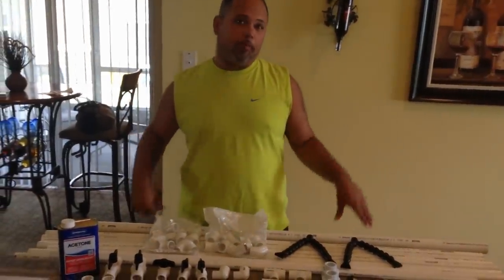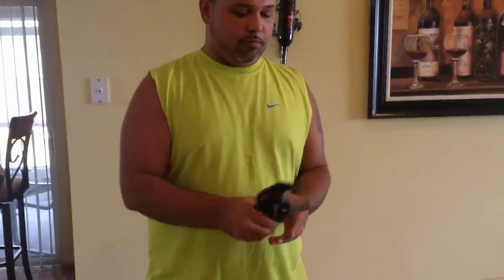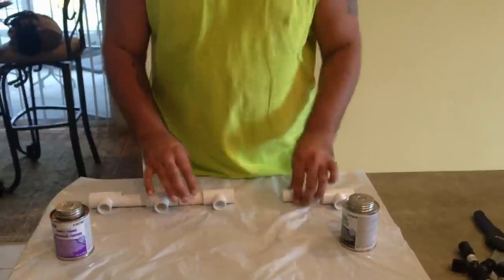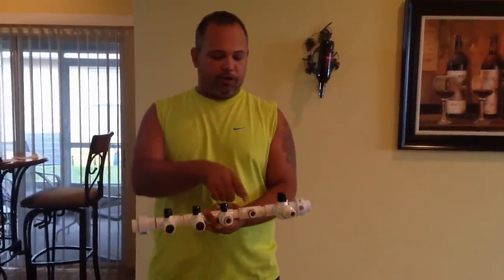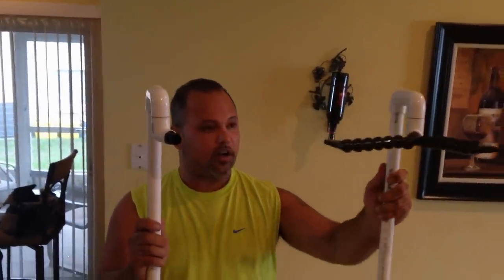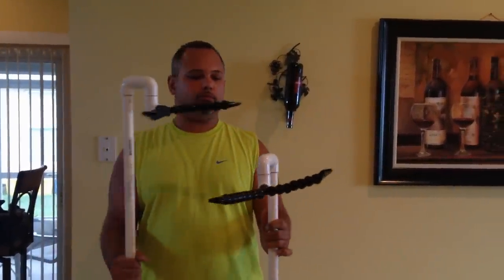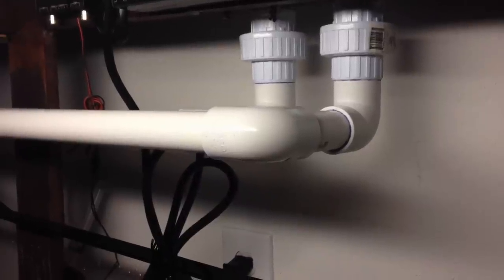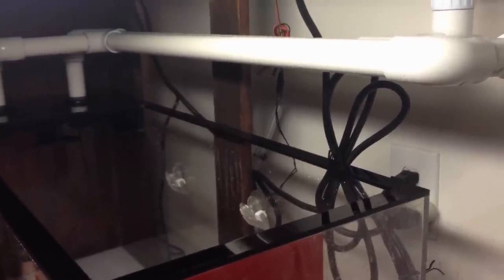Aquarium PVC Plumbing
PVC plumbing upgrade from flexible tube. For years I have used flexible tube in my aquariums. I have now upgraded to PVC plumbing. Not only it looks nicer, It will make maintenance easier with true unions. I can now easily remove any section I want. I have also made a custom manifold with five ball valves to control all my reactors eliminating the need to have several pumps in my sump tank.